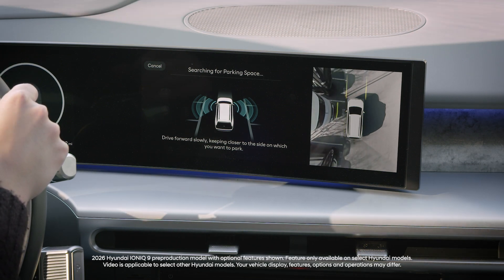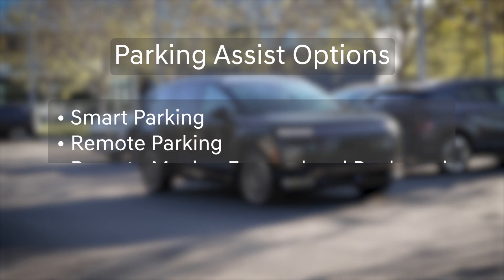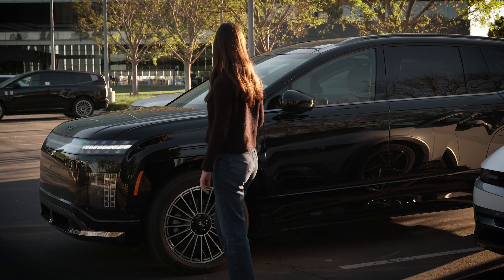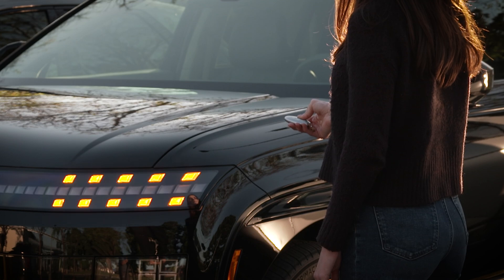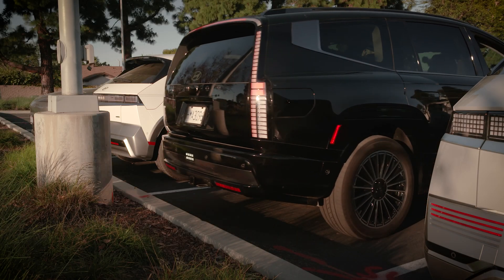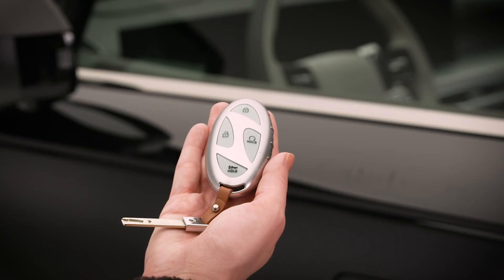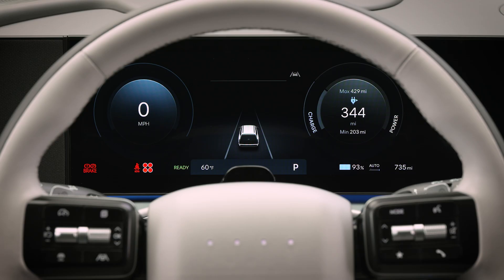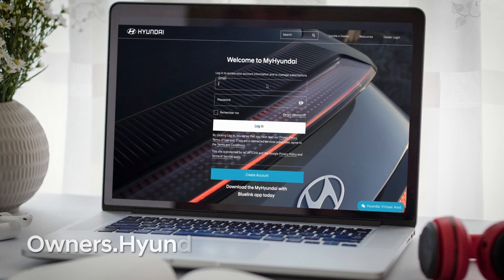Remote Smart Parking Assist 2 - Remote Moving Forward and Backward | Hyundai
NOTE: Some Hyundai models will require Bluelink® activation and Bluelink Store registration to enable Remote Smart Park Assist 2.

Hyundai's available Remote Smart Parking Assist 2 system can help drivers to enter and exit parking spaces, even from outside their vehicle. Watch this video to learn how to use Remote Moving Forward and Backward.

00:00 - Intro
0:44 - Operating conditions
0:57 - Operating Remote Moving Forward and Backward
1:42 - Turning off the vehicle

Applicable models (if equipped):
2026+ Hyundai IONIQ 9